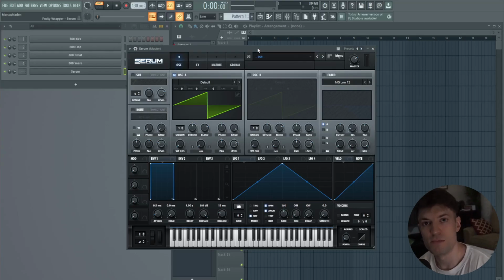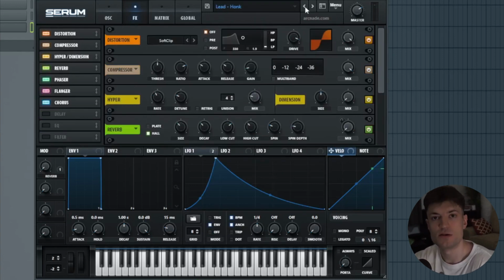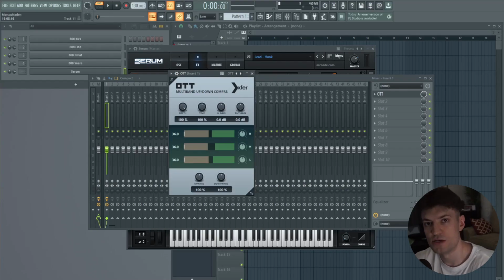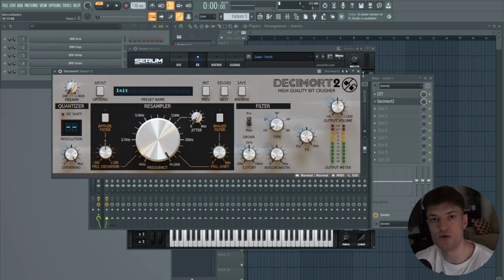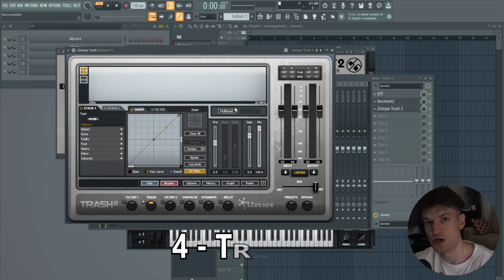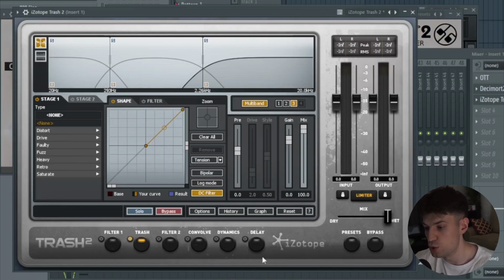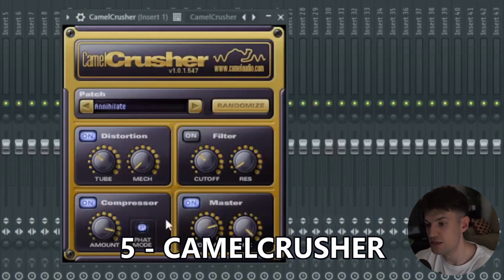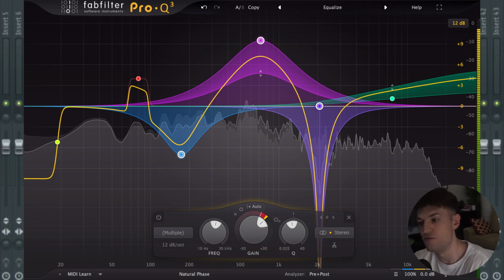Top 5 Plugins for Sound Design 2023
1. Serum

2. OTT (free!)

3. Decimort 2

4. Trash 2
No longer available. Dig deep!

5. CamelCrusher (free!)